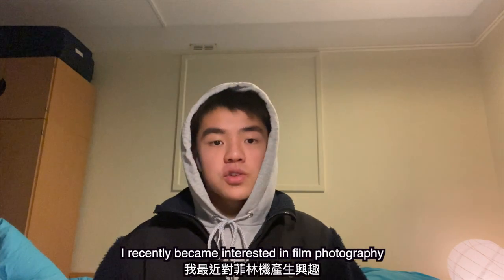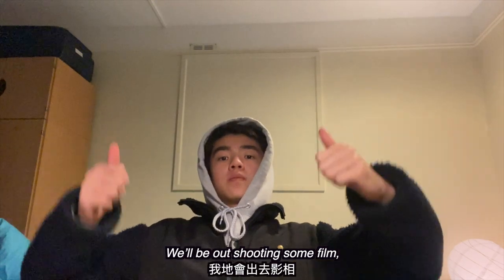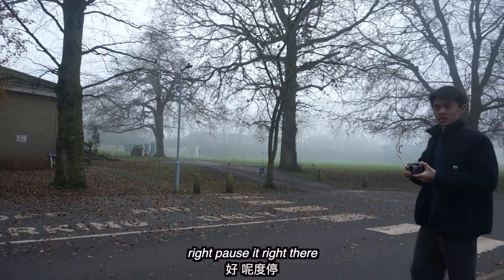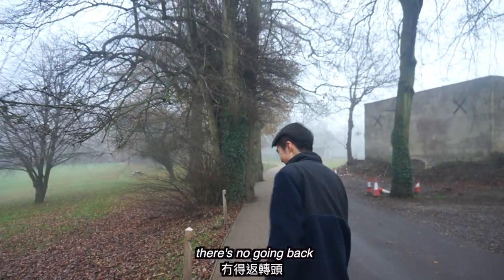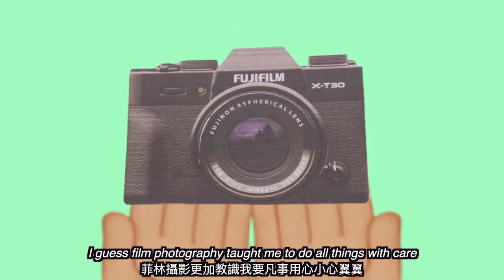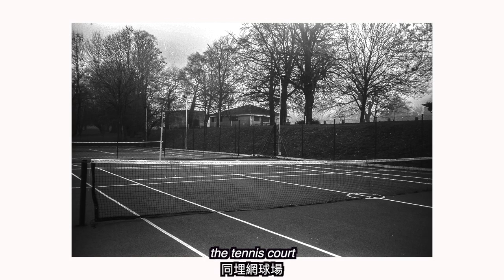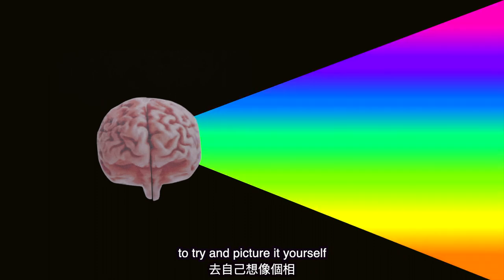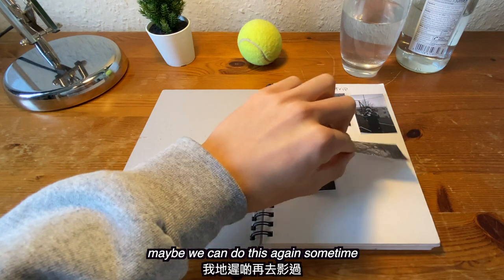Film Madness.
First proper try at film photography, not so successful though.
Sorry for the slight foul language ;)

Chopin - Nocturne Op 9 No.2

Stock footage provided by :
Videezy

In no way I own any of the stock footage.

Camera and film stock used :
Mamiya 135 EE rangefinder film camera
ilford HP5 Plus 400